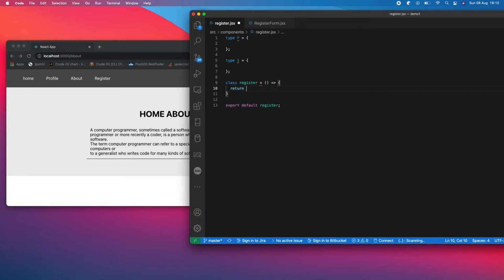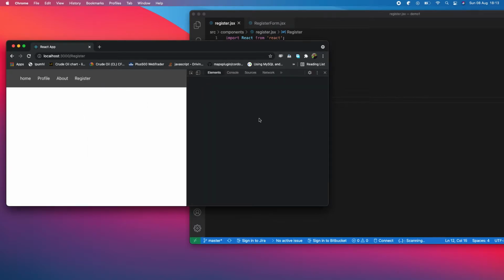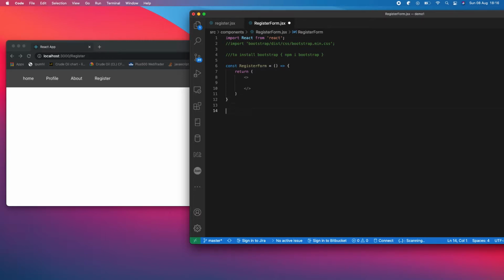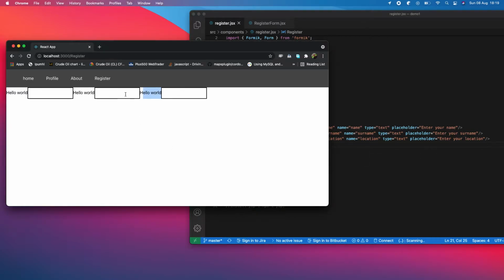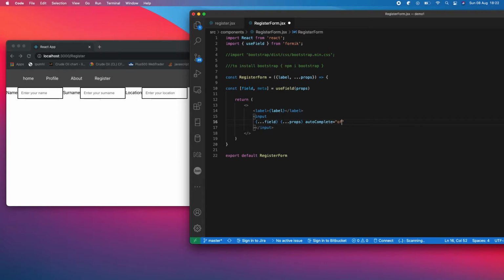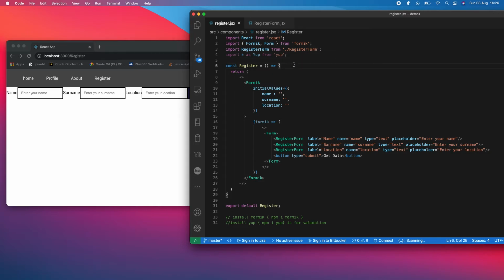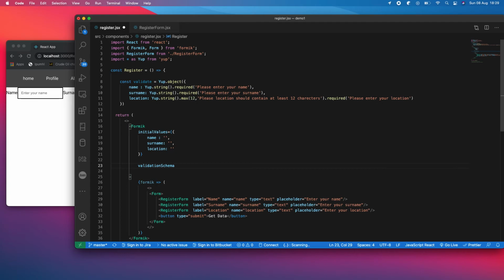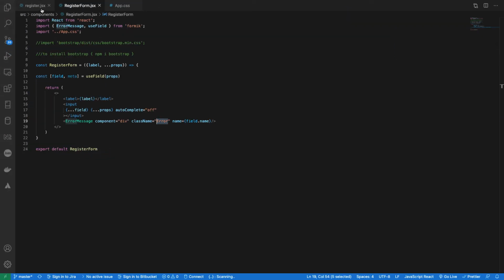React Form validation with Formik and Yup